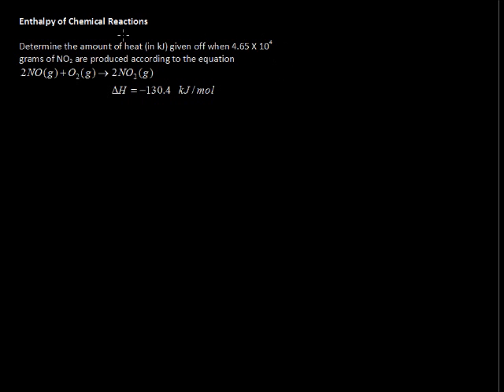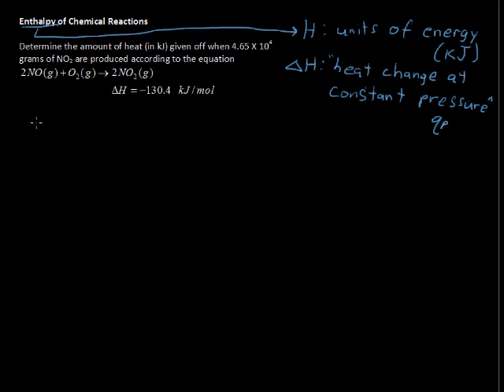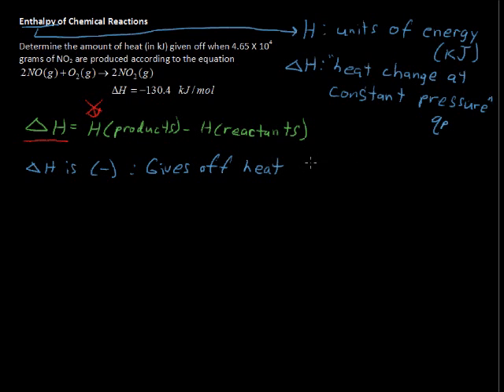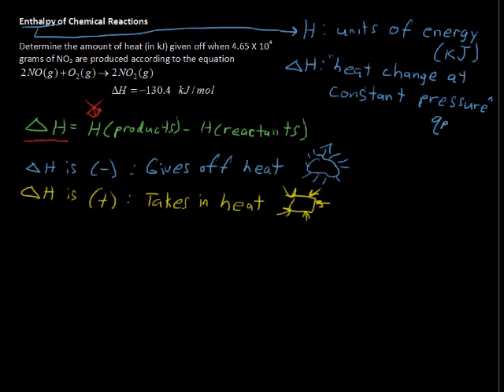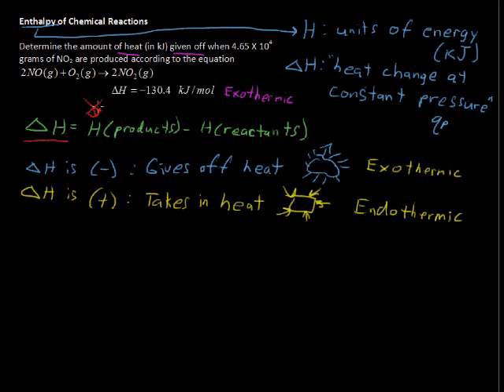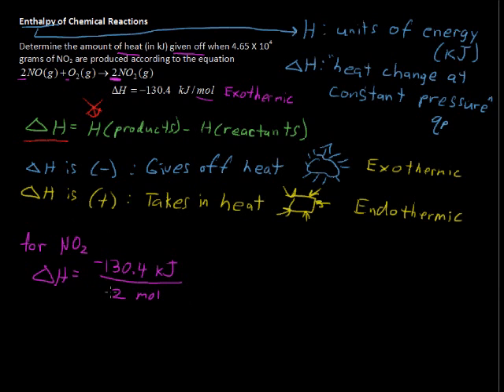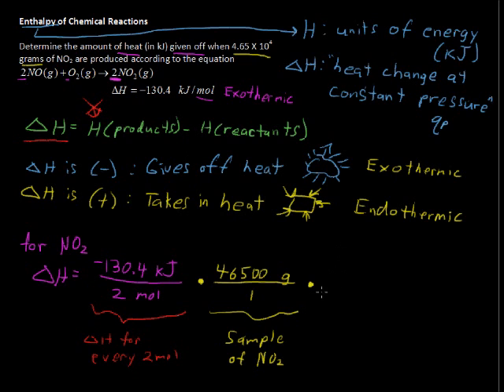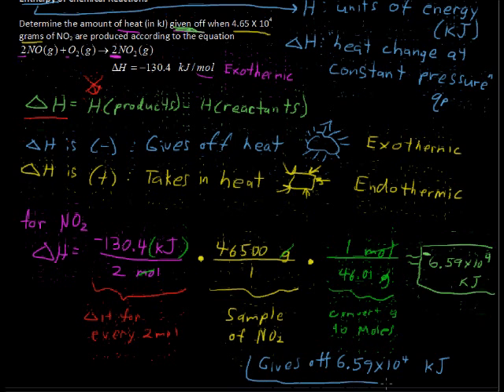What is Change in Enthalpy of Chemical Reactions? - Chemistry Tips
What is Change in Enthalpy of Chemical Reactions? - Chemistry Tips. Looking for college credit for Chemistry?